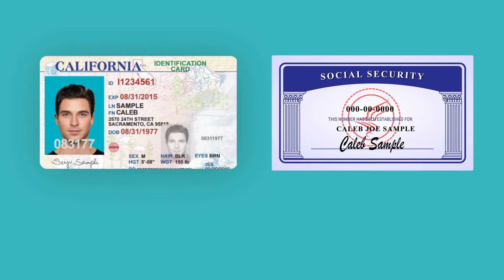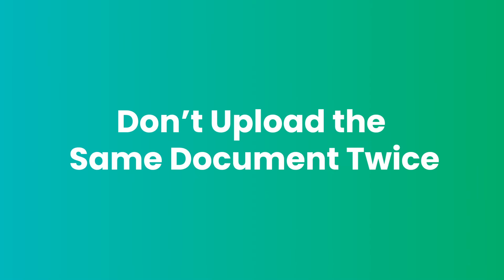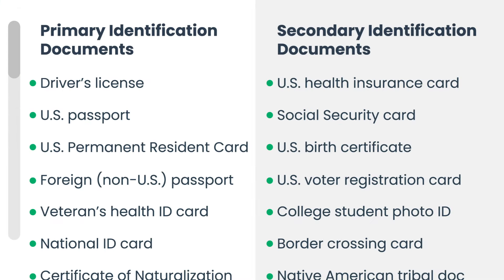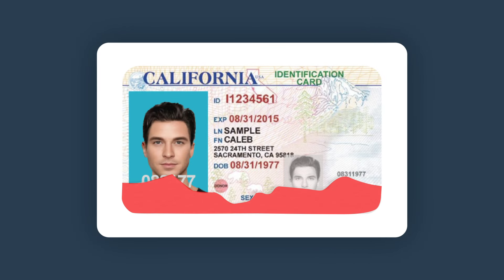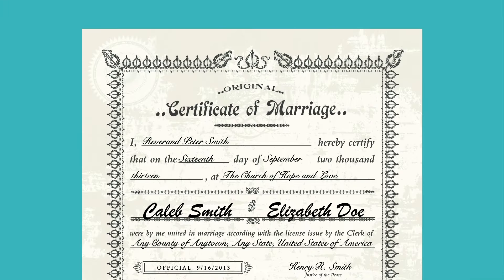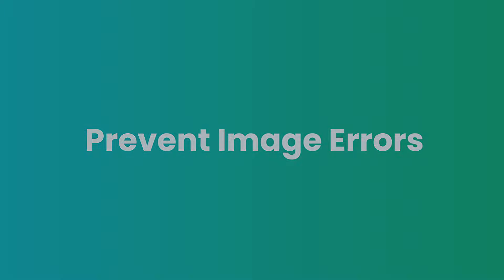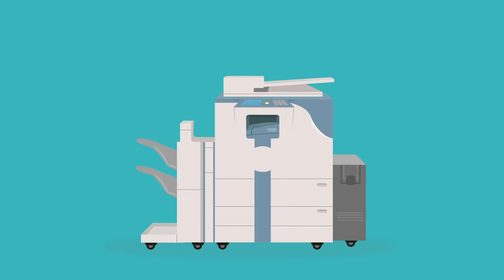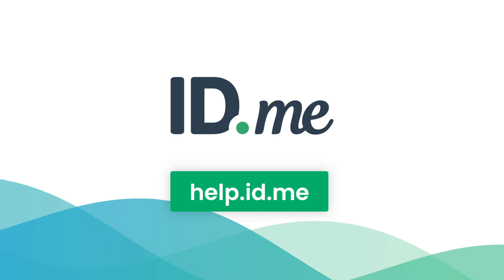How to Correctly Upload Documents for ID.me Video Call Verification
This video explains how to correctly upload documents for ID.me's Video Call Identification process. Watch this video to help you understand the right way to upload your original, personally identifying documents to our systems for your verification process. Don't worry if you can't get it the first time, we have live support specialists that can help with your verification along the process.